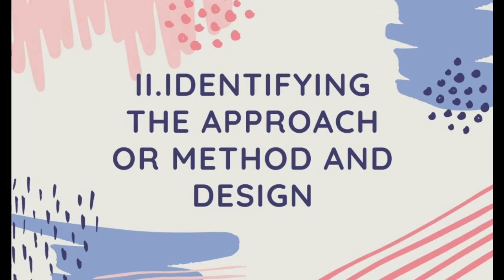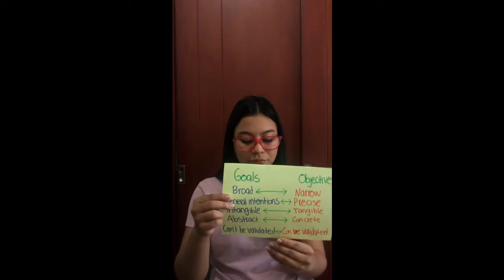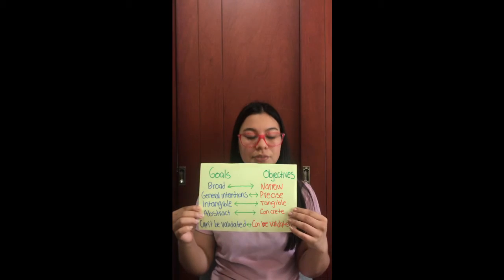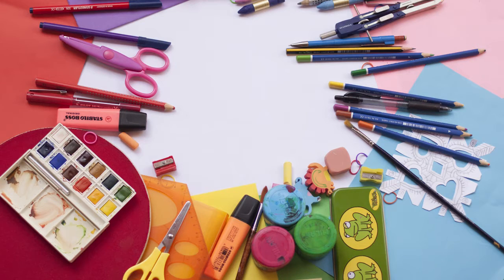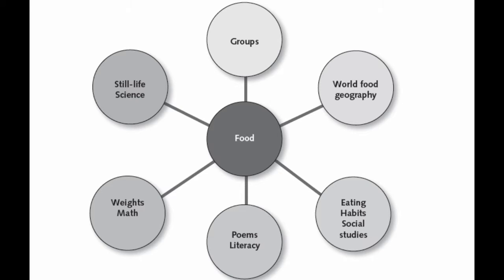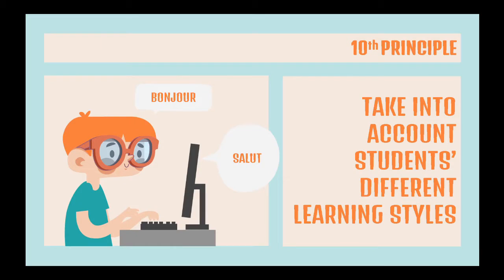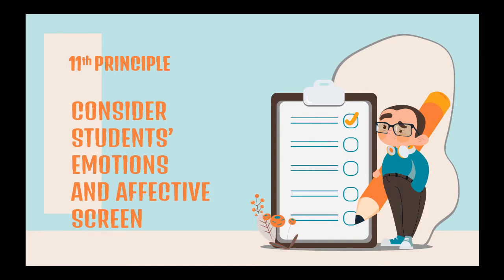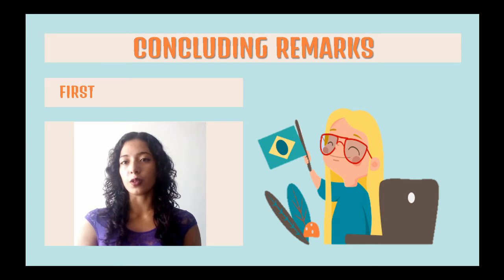Material Design Video